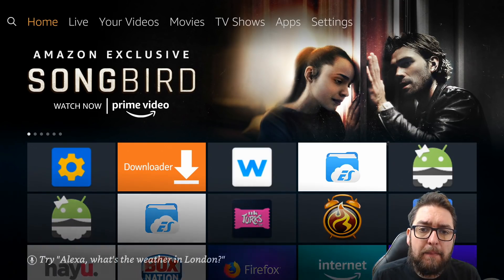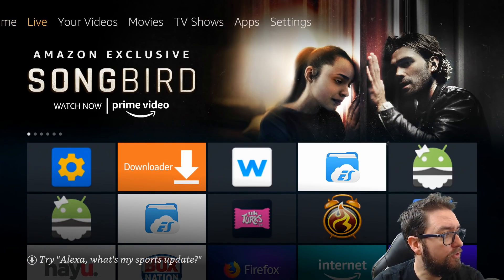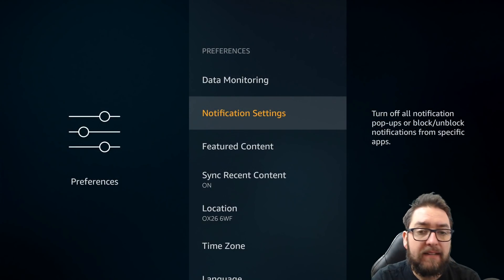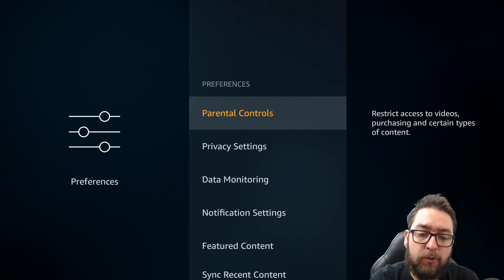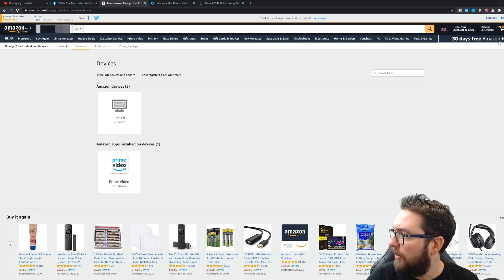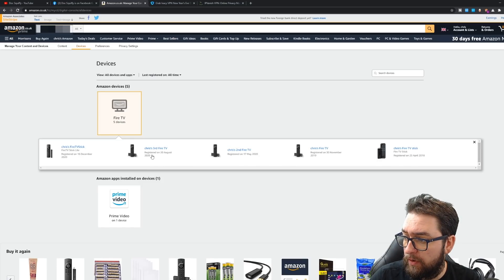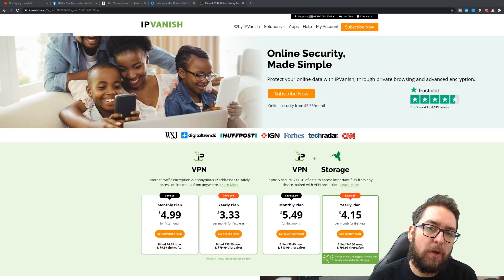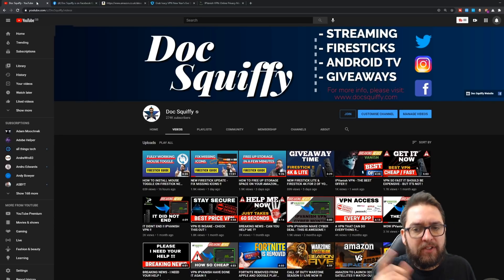Firestick WARNING ! AMAZON ARE TRACKING YOU ! *DELETE SECRET SETTINGS*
TODAY WE BRING YOU A QUICK Video on how to stop amazon and Alexa tracking you on your firestick and fire tv

change these settings on your firestick update and stop them tracking you

This how to guide will only take a few minutes and will work on firestick 4k, new firestick lite and fire tv cubes